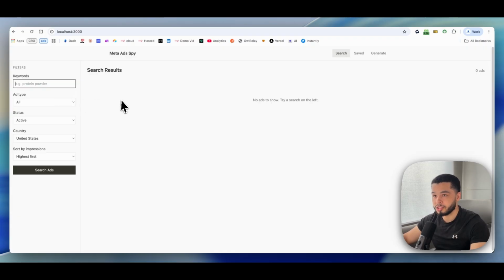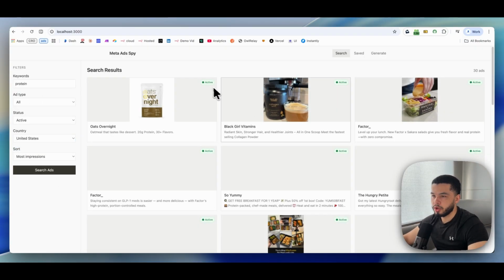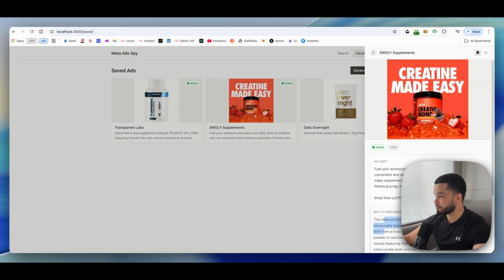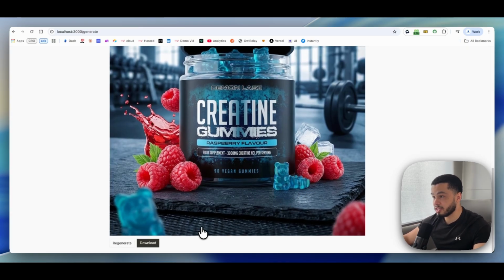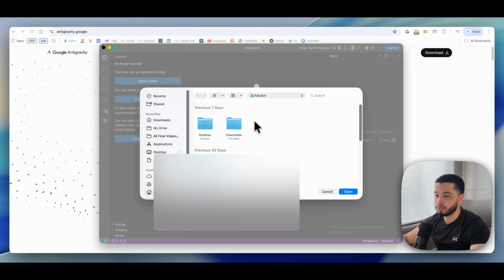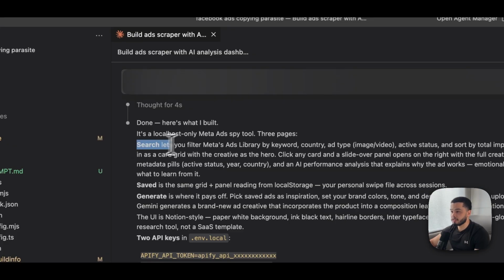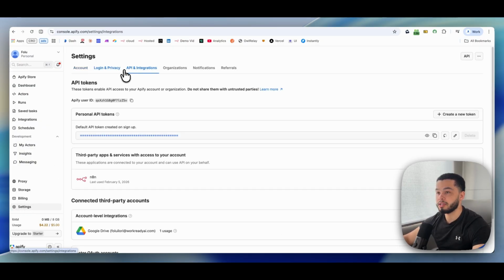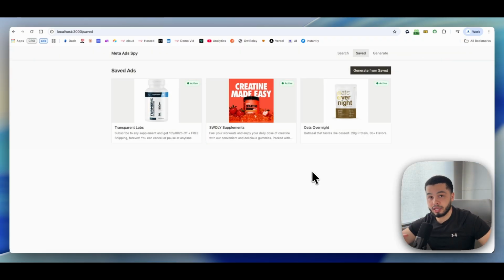How Claude Code Automates Ads For Me